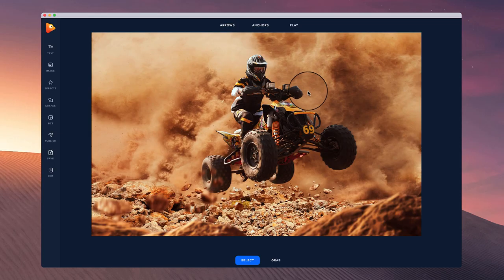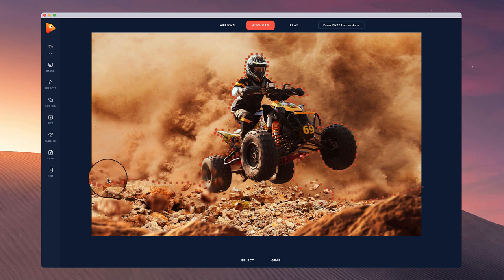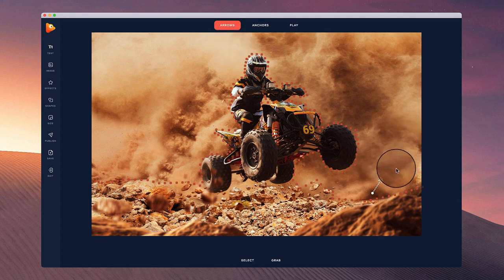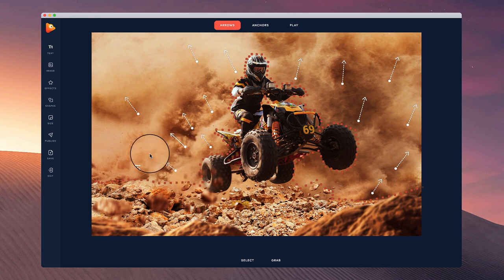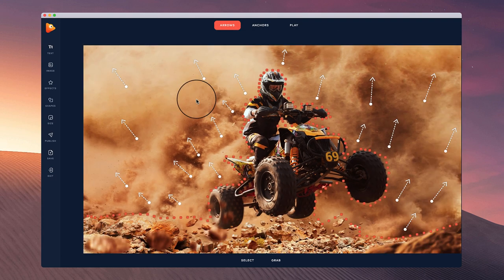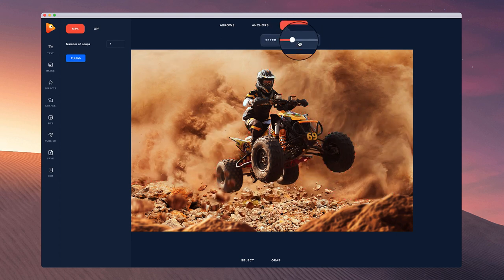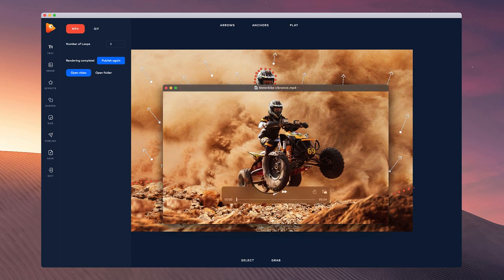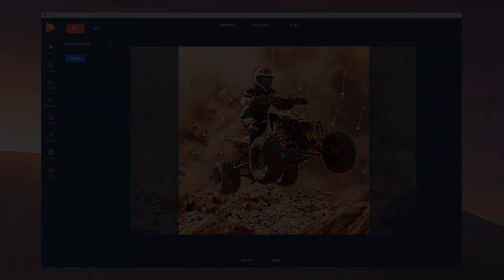MotorBike Example Image in PhotoVibrance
Check out how to create a cool dust effect inside of PhotoVibrance.